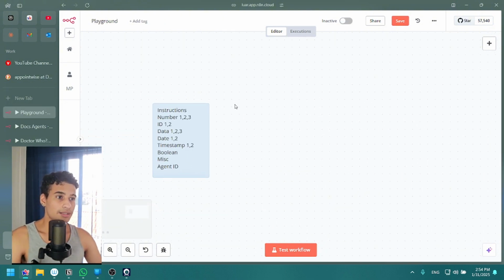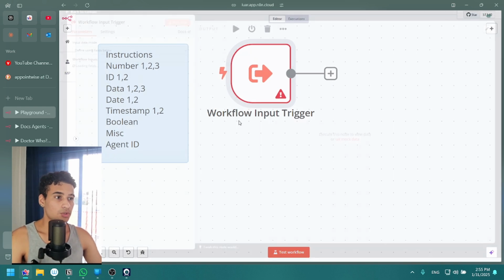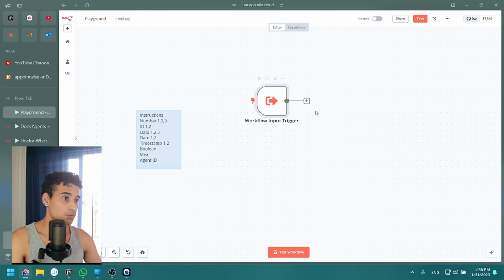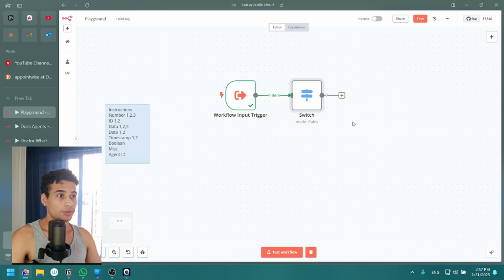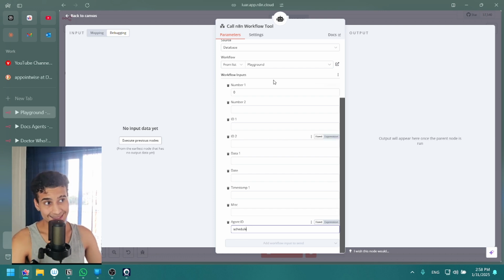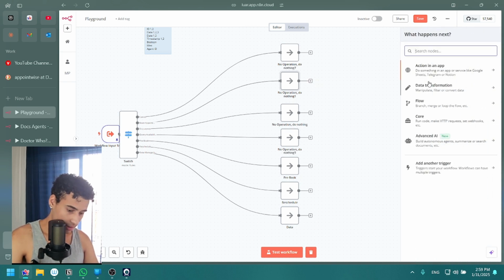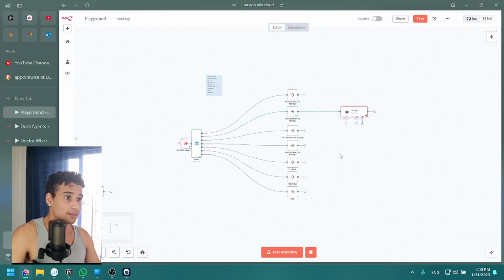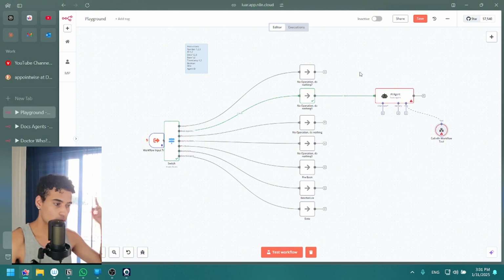How I put ALL My Agents In ONE Flow - n8n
In this video, I will be sharing how I streamlined my workflow by putting all my agents into one flow using n8n, a powerful workflow automation tool. By consolidating all my agents into a single flow, I was able to simplify my workflow and improve overall efficiency. The n8n tutorial will cover the steps I took to achieve this, including setting up the workflow and configuring the nodes to work together seamlessly. This n8n workflow automation technique has been a game-changer for my productivity, and I'm excited to share my n8n tips with you. Whether you're looking to optimize your workflow or just starting out with n8n, this video will provide you with valuable insights and practical advice on how to get the most out of this powerful tool. By following along with this tutorial, you'll learn how to create a customized workflow that meets your specific needs and streamlines your tasks, making it an essential resource for anyone looking to master n8n workflow automation.